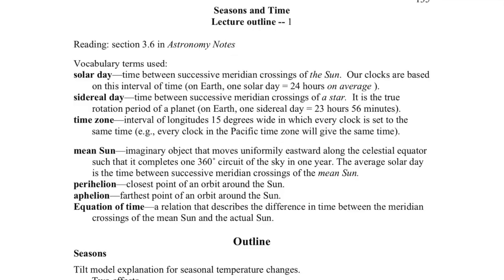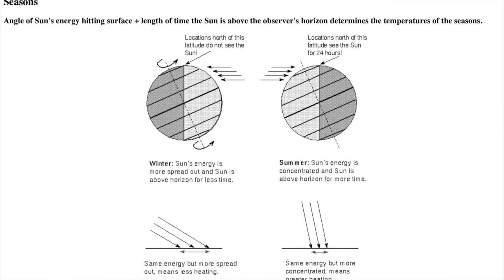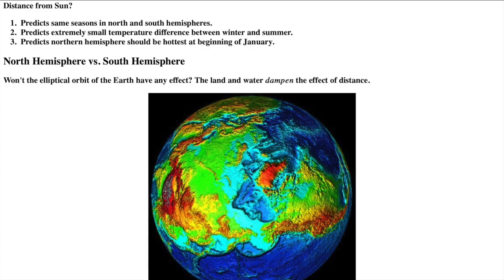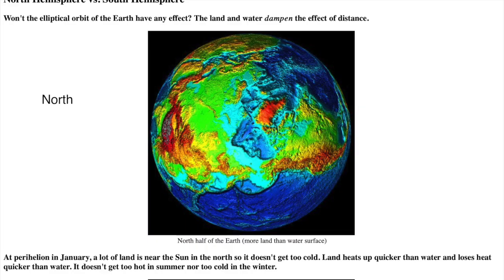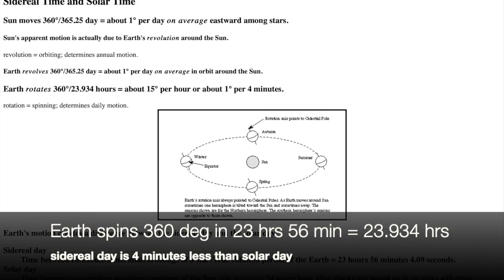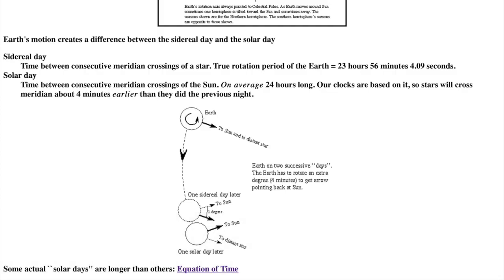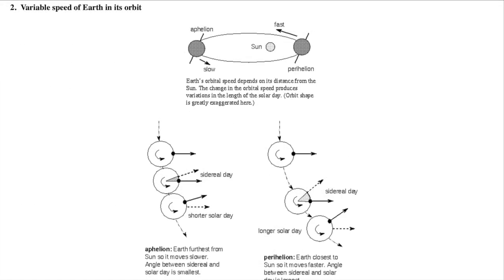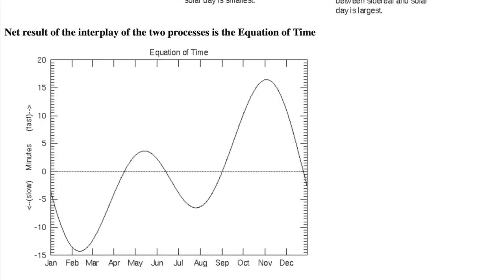Astronomy Without A Telescope for Public Lecture 4 — Time and Seasons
This video is about the cause of the seasons and the two ways of measuring a day: the sidereal day and the solar day. For the seasons, the true explanation of how the tilt of the Earth creates seasonal temperatures is contrasted with the popular but incorrect model of the Earth-Sun distance creating seasonal temperature changes. For the sidereal day/solar day, the extra degree of Earth spin = 4 extra minutes of time for the solar day is derived. The video ends with a description of the Equation of Time and where it comes from.